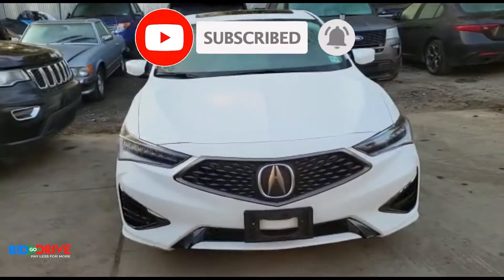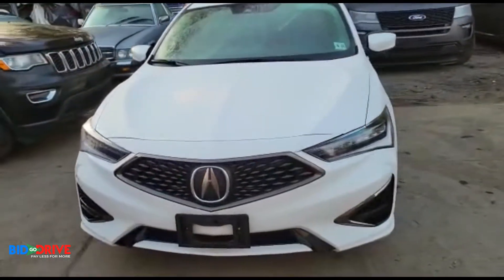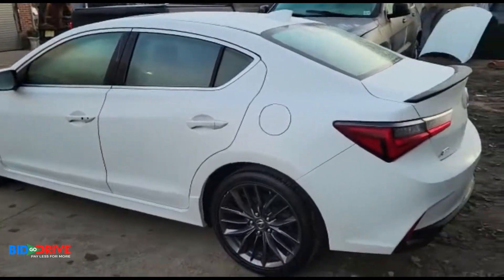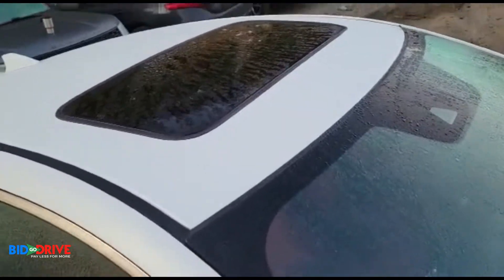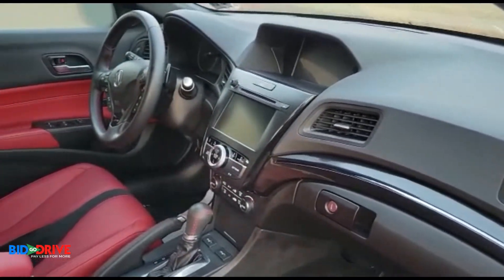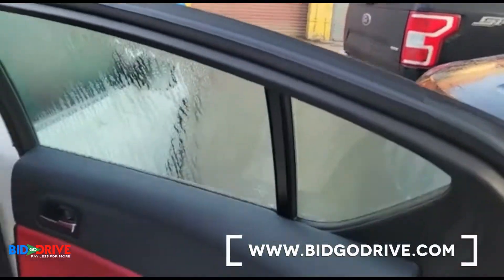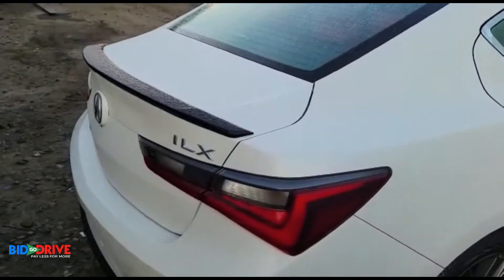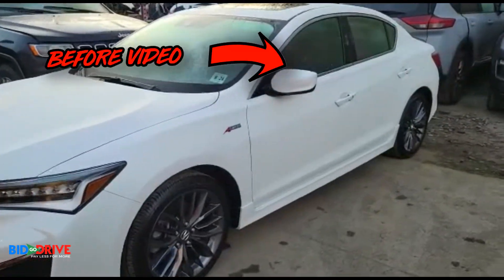Acura ILX 2019 Updated Walk Around Video | BidGoDrive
This 2019 Acura ILX A-SPEC sustained freshwater flood damage and has been repaired. This unit is confirmed to run and drive. This vehicle has a retail value of $35,859. This vehicle is being sold with a salvage title. We can assist you whether you are shipping domestic or international. We ship worldwide.